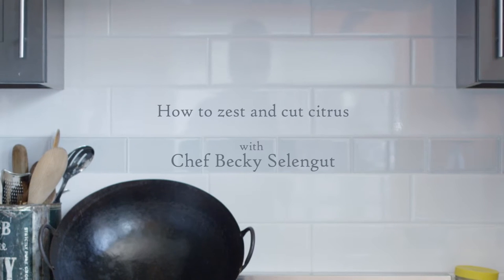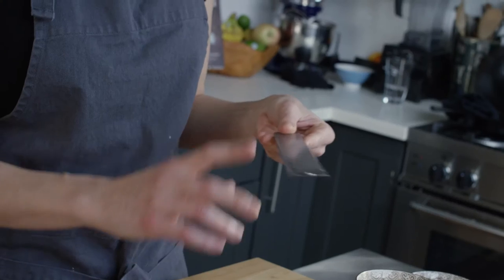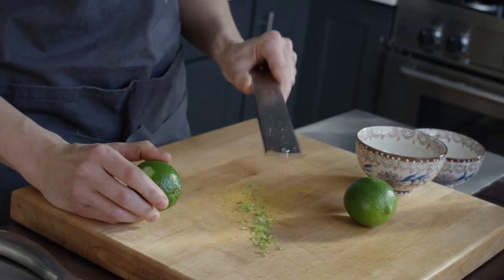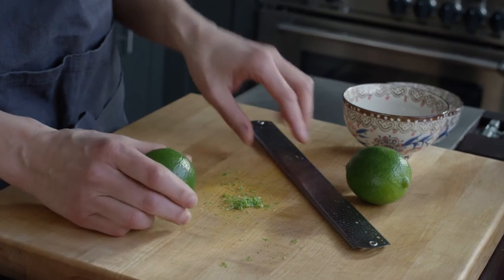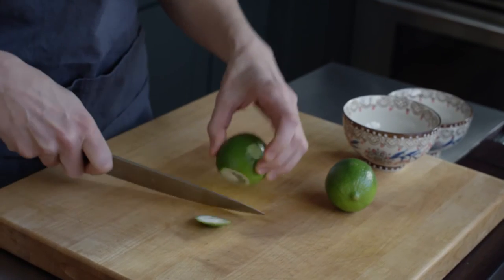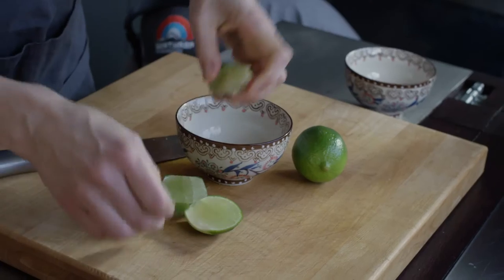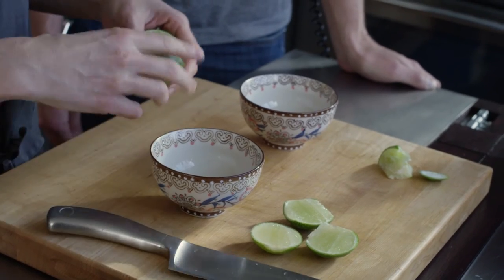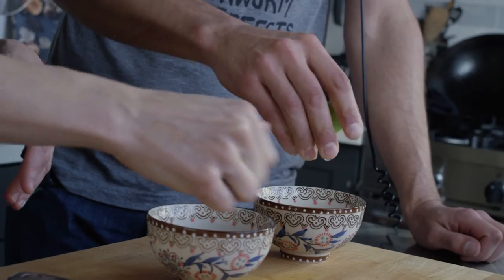How to zest and cut citrus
A tip I learned from Chef Jean-Georges Vongerichten. More juice! It comes out faster! No need for cleaning any tools. Sound guy Dave started juicing with two hands! No fair!